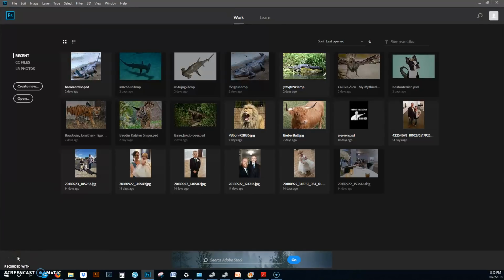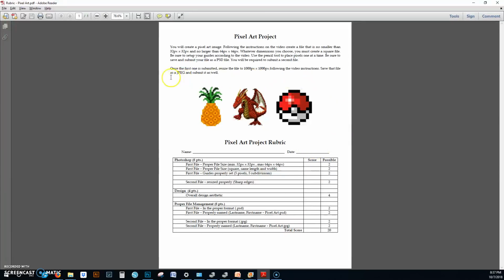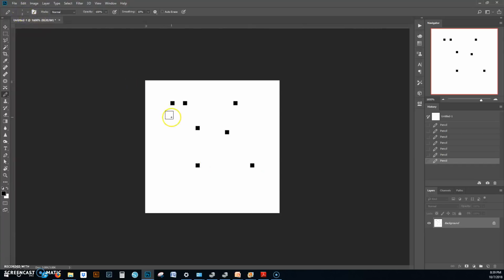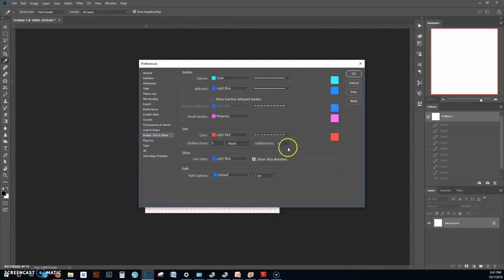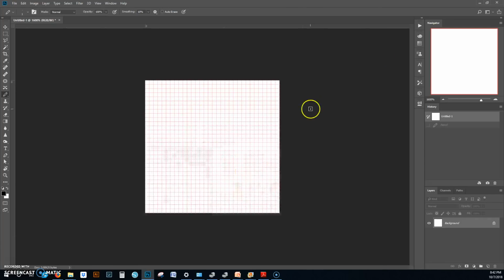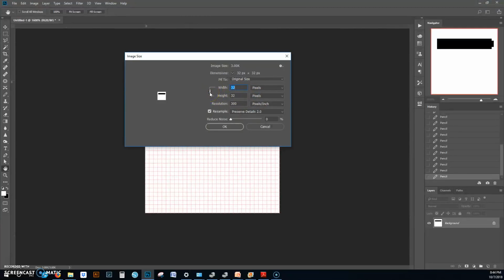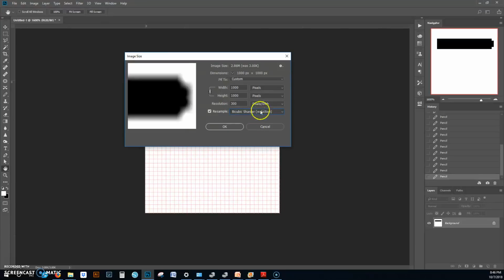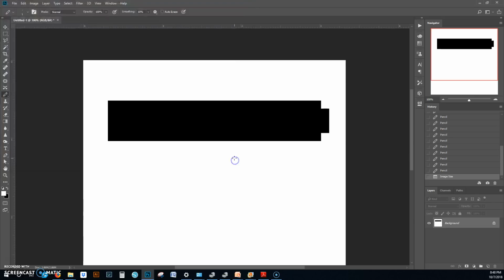Project 5 - Pixel Art